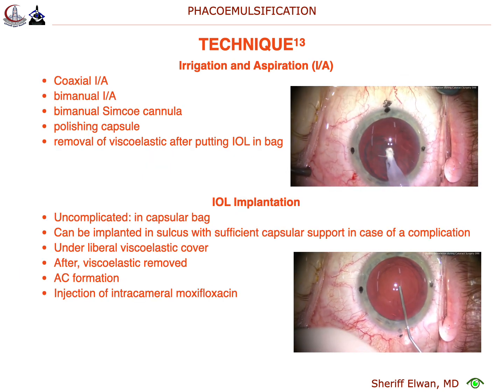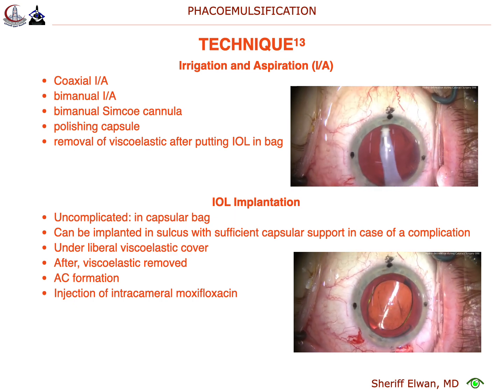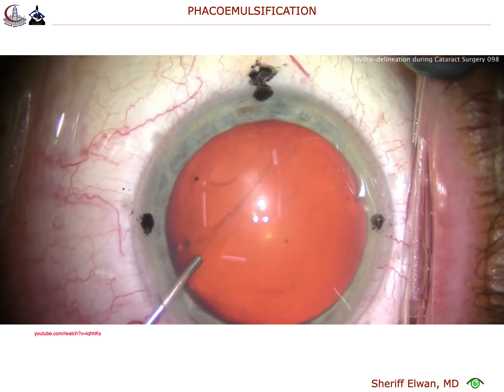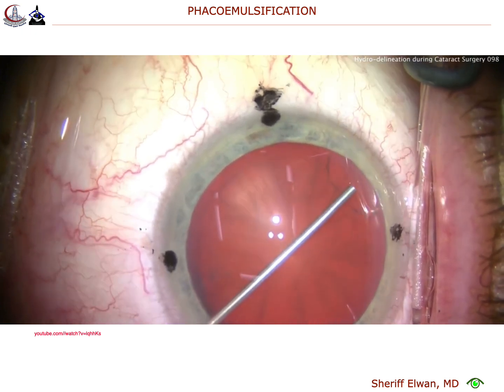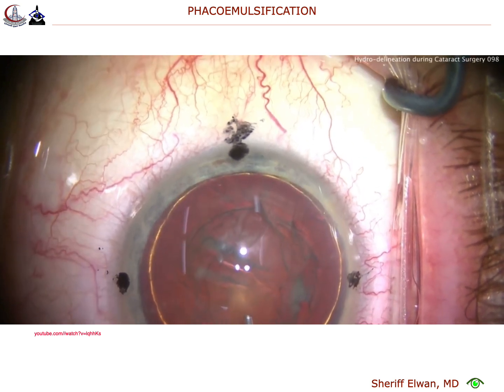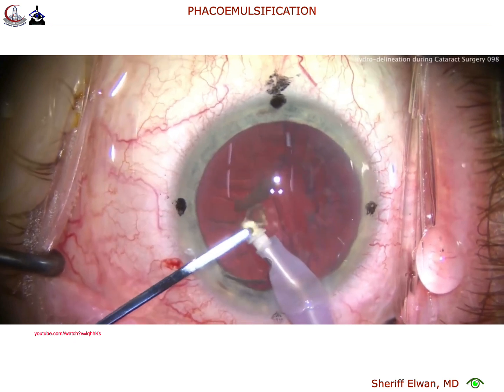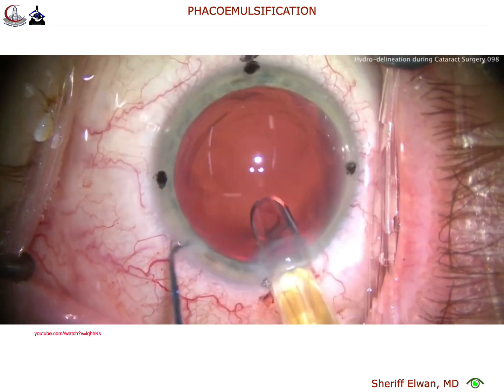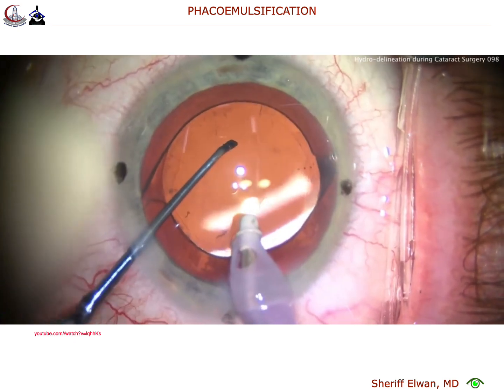Surgery: Phacoemulsification Basics (non-narrated)